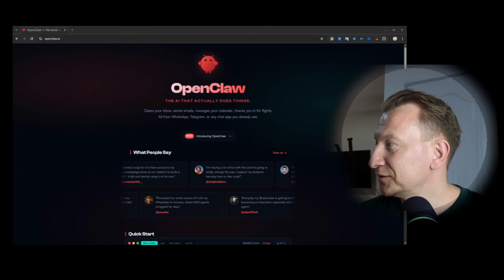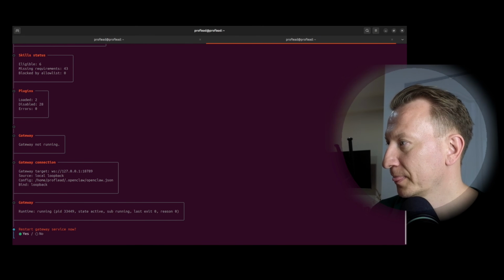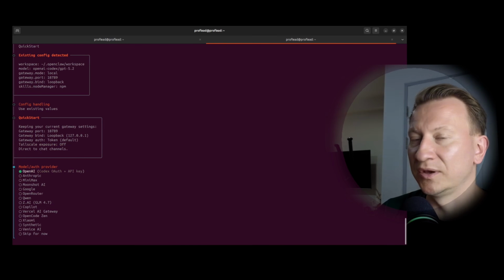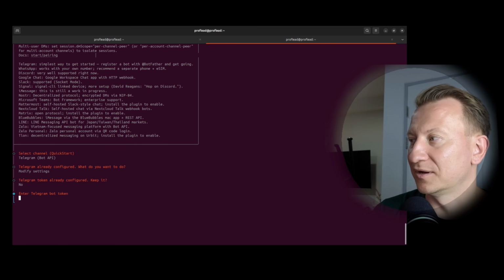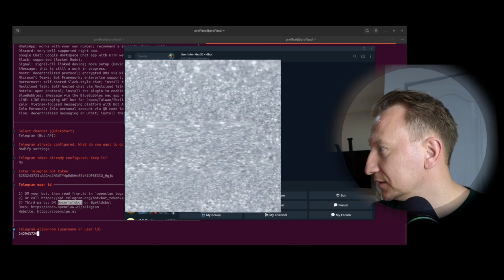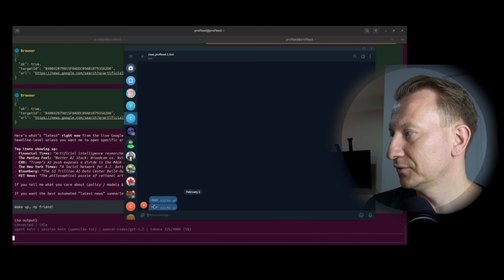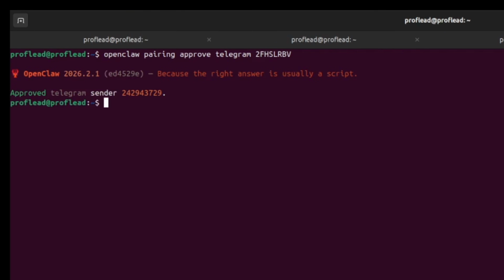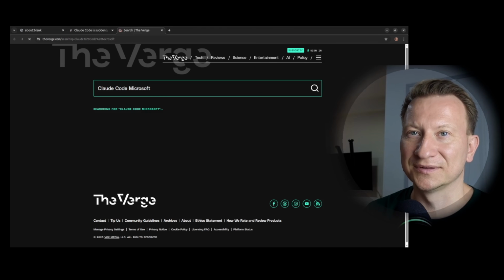OpenClaw Setup for Beginners: Run Your Own AI Agent in 5 Minutes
Build your own Personal AI that runs locally and chats with you on Telegram - in just 5 minutes.

In this step-by-step tutorial, I'll show you how to install OpenClaw (formerly Clawdbot) on your local computer and connect it to Telegram so you can control your AI from anywhere.

No complex setup. No cloud dependency. Your AI runs on your machine.

Perfect for developers, AI enthusiasts, and anyone who wants a private AI assistant running 24/7.

By the end of this video, you'll have a fully working AI agent that can automate tasks, respond to messages, and act as your personal assistant.

Running AI locally means:
- More privacy
- More control
- Lower long-term costs
- No platform lock-in

This is where AI is heading.

Timestamps:
[00:00] Intro & Prerequisites: Introduction to OpenClaw (Clawdbot) and the goal of the tutorial.
[00:22] Installation Process: copying the installation command from the website and running it in the terminal.
[01:18] Initial Configuration: Configuring the gateway and updating the service.
[01:52] Onboarding & Security Warning: Running the open claw on board command and accepting security risks for local machine access.
[02:30] Model Selection: Choosing the AI model (selecting OpenAI Codex in this example).
[03:29] Channel Setup (Telegram): Selecting Telegram as the communication channel for the bot.
[04:05] Creating the Telegram Bot: Using BotFather to create a new bot and getting the API token.
[04:40] User Configuration: Retrieving your Telegram User ID via "user info" bot to authorize access.
[06:14] Launching & Pairing: Launching the bot with IPv4 settings and entering the pairing code from Telegram.
[07:21] Testing the Bot: demonstrating the bot's ability to browse the web (checking Y Combinator) to answer a question about AI news.
[08:42] Outro: Final thoughts and call to action.